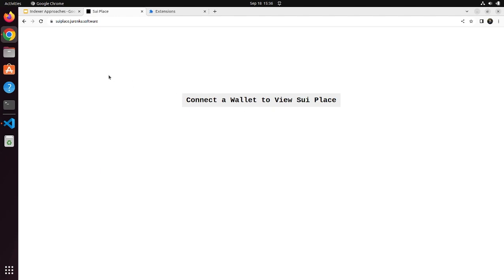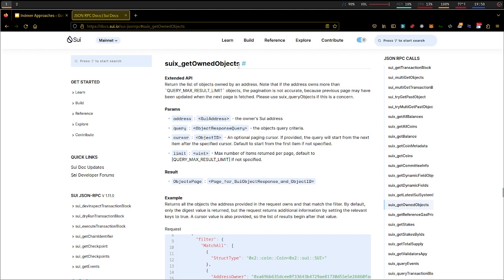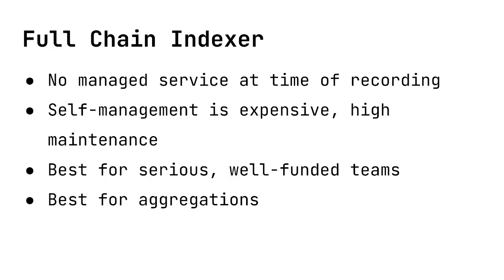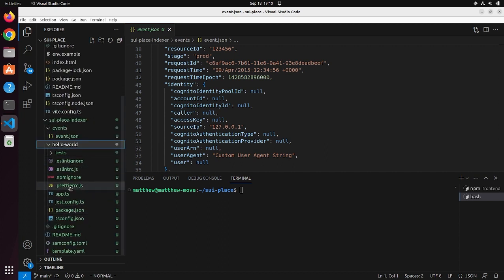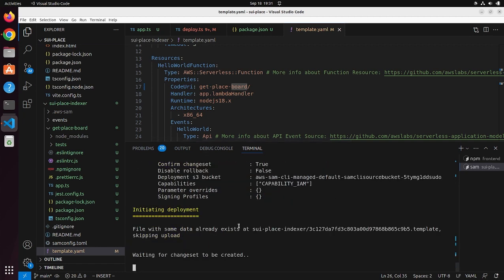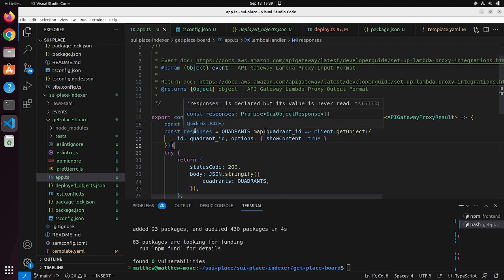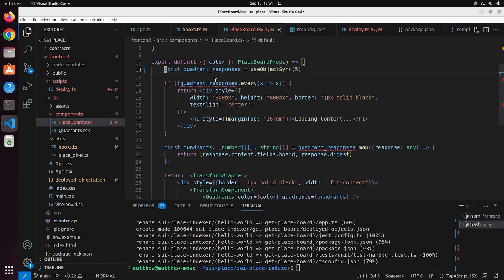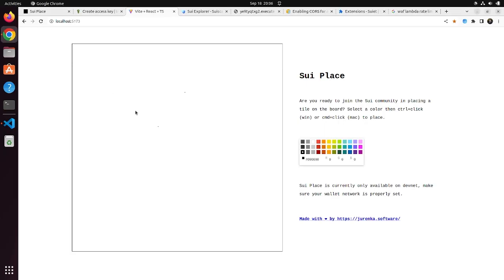Indexers and Off-Chain Architecture - Sui Move Fullstack Tutorial #8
We discuss the different strategies for reading on-chain data and for what kinds of projects each is appropriate.

AWS Cli install
SAM Cli install